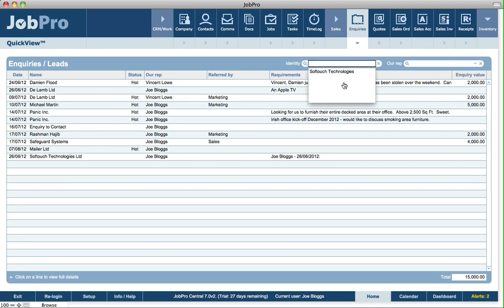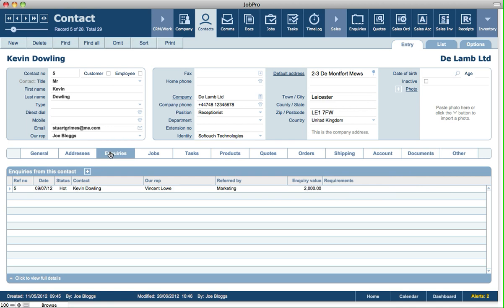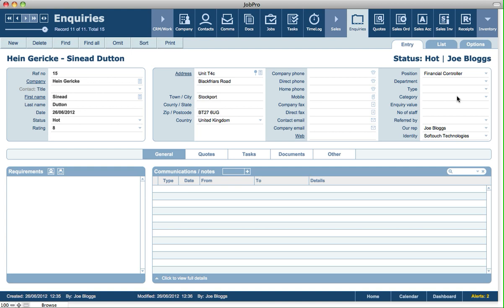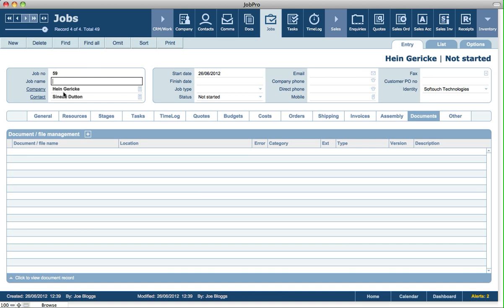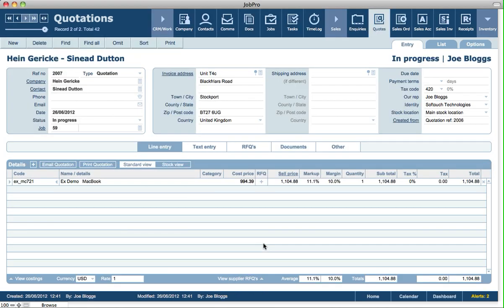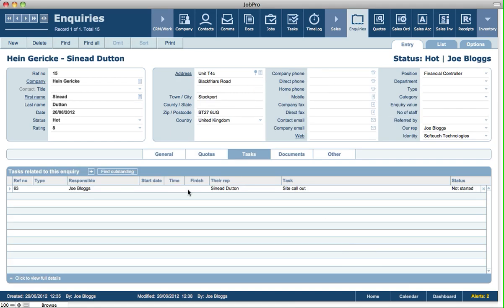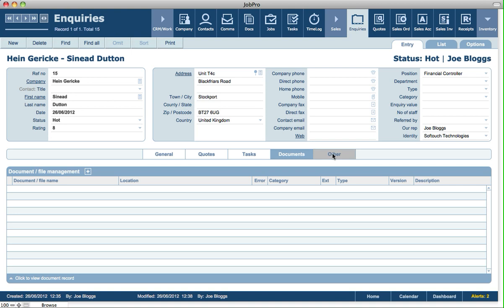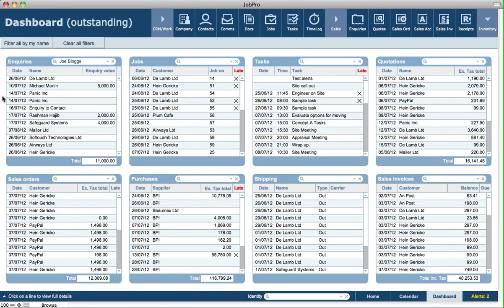Module Enquiries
Modules Enquiries in JobPro